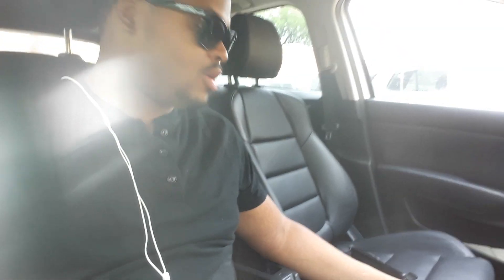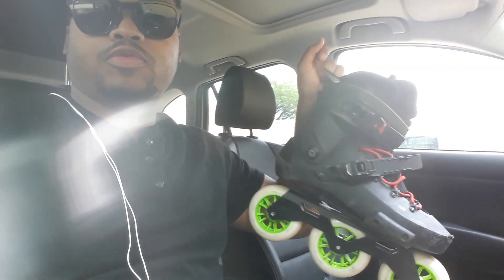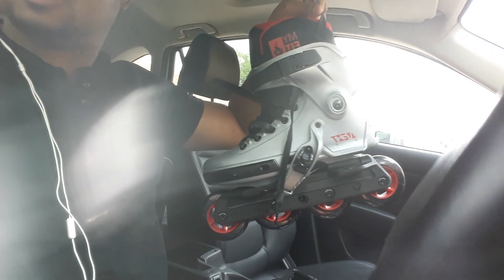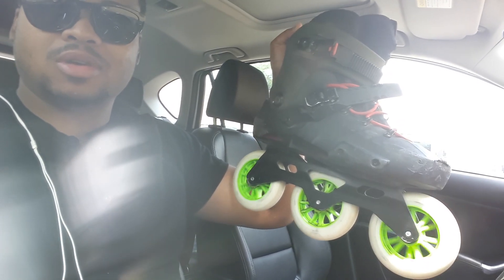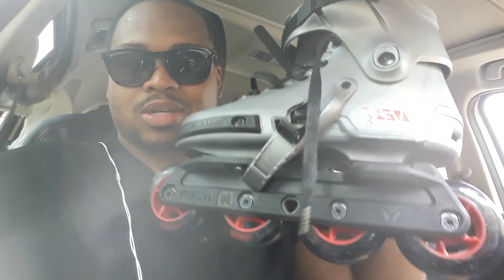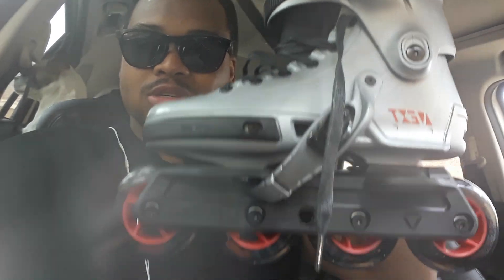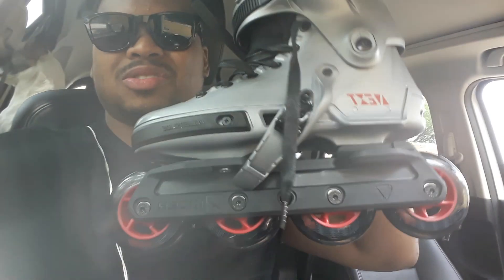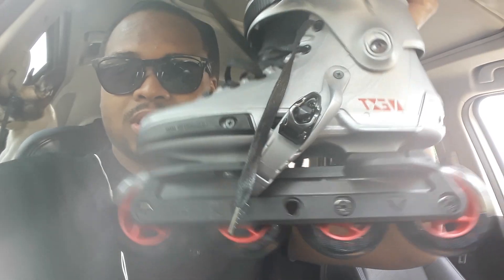Battle of the Big Wheels. Comparing my Powerslide 90mm to Rollerblade Twister Edge 110m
My quick comparison of the 2 monster of skates.  Both are fast and durable.  Lets discuss a few more thinge